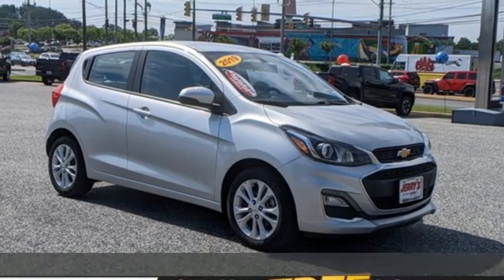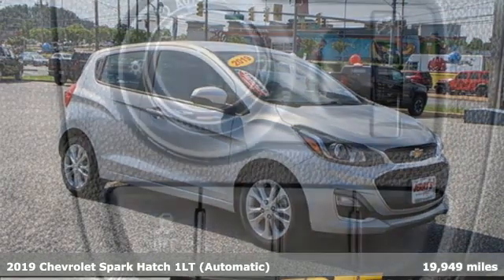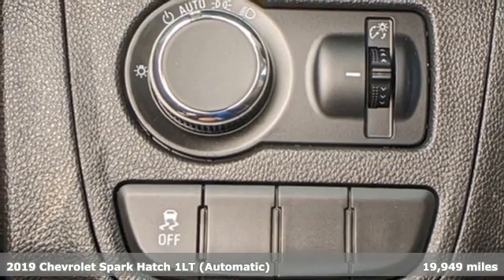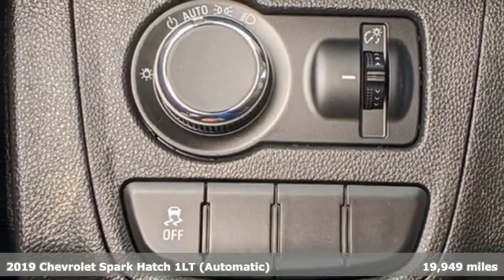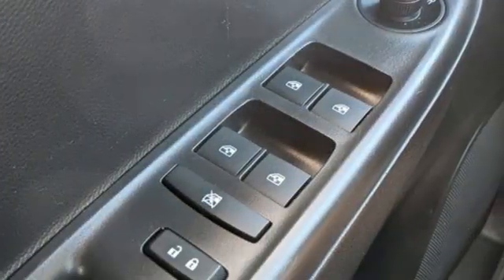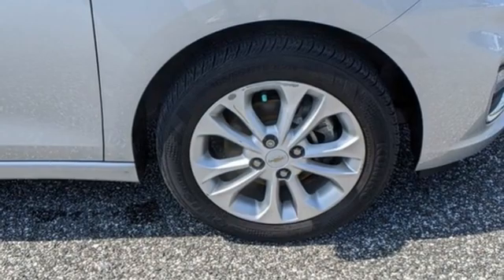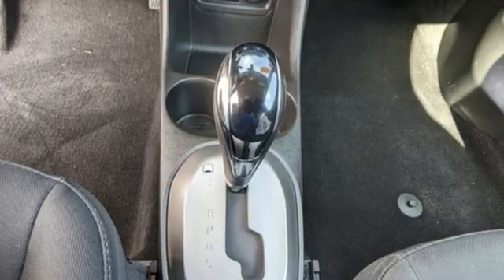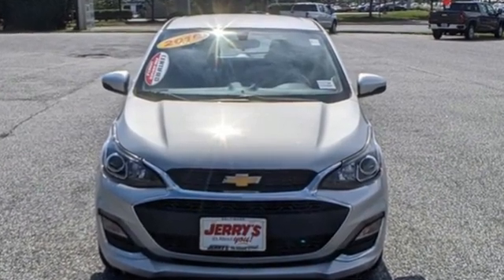2019 Chevrolet Spark Baltimore Bel Air, MD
Year: 2019
Make: Chevrolet
Model: Spark
Trim: LT
Engine: 4 1.4L
Transmission: Automatic
Color: Silver Ice Metallic
Interior: Jet Black/Dark Anderson Silver Metallic
Mileage: 19949
Stock #: 22279A
VIN: KL8CD6SA1KC722811
Certified. Silver Ice Metallic 2019 Chevrolet Spark 1LT FWD CVT 1.4L DOHC Spark 1LT, 1.4L DOHC, CVT, FWD, Silver Ice Metallic, Jet Black/Dark Anderson Silver Metallic Cloth.Recent Arrival! Odometer is 19301 miles below market average! 30/38 City/Highway MPGChevrolet Certified Pre-Owned Details:* Powertrain Limited Warranty: 72 Month/100,000 Mile (whichever comes first) from original in-service date* 172 Point Inspection* Limited Warranty: 12 Month/12,000 Mile (whichever comes first) from certified purchase date* Transferable Warranty* Vehicle History* 24 months/24,000 miles (whichever comes first) CPO Scheduled Maintenance Plan and 3 days/150 miles (whichever comes first) Vehicle Exchange Program. SiriusXM 3-month trial subscription.* Roadside Assistance* Warranty Deductible: $0

Address:
1940 E Joppa Rd